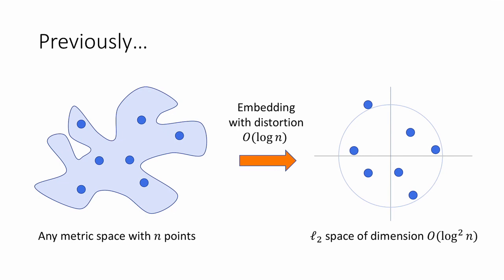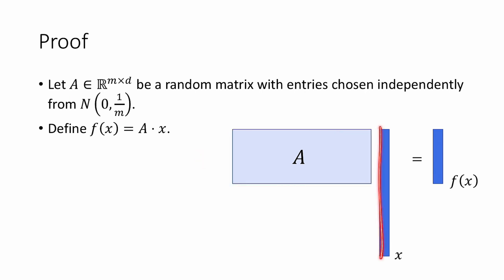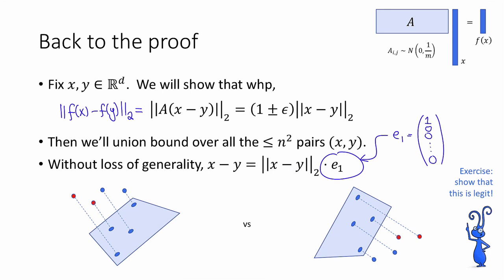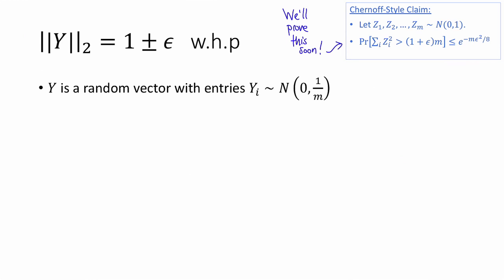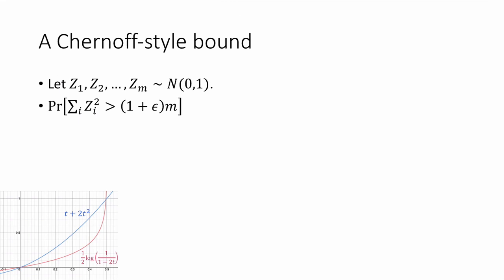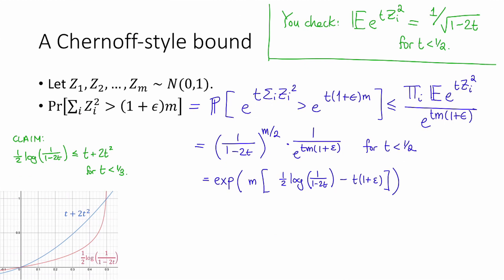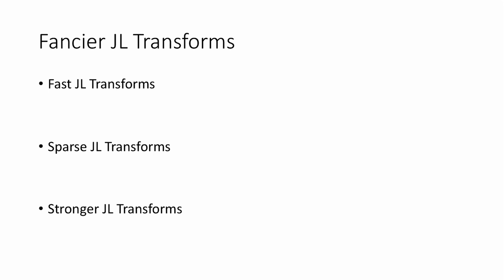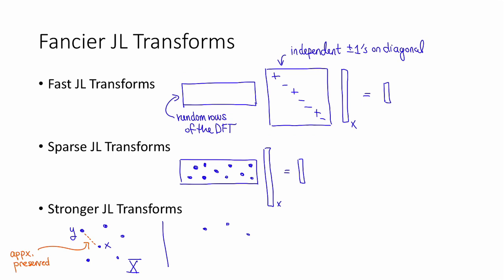Class 8, Video 1: Johnson-Lindenstrauss Lemma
The Johnson-Lindenstrauss (JL) Lemma says that random projections approximately preserve Euclidean distances.  In this video we'll state it and prove it.